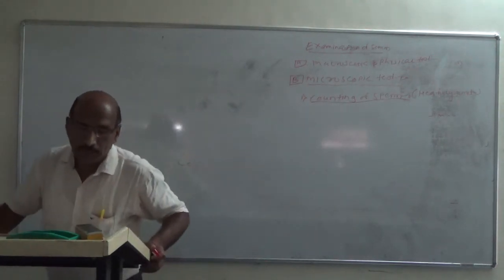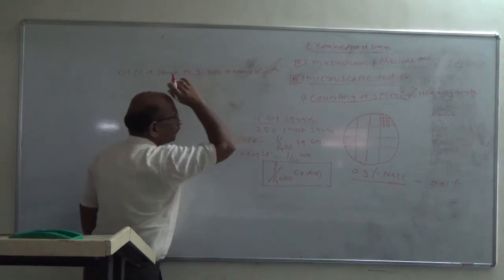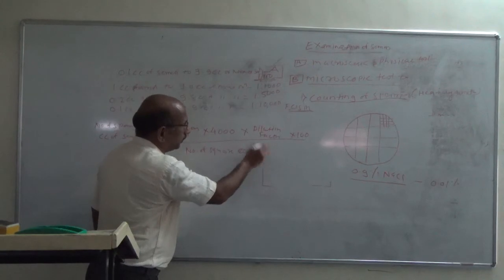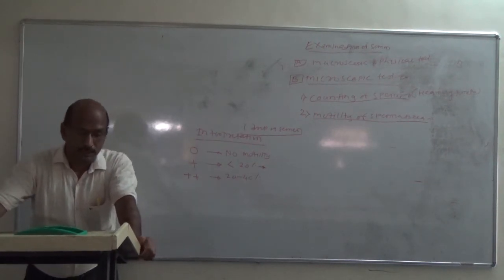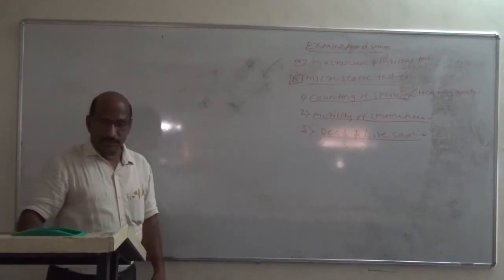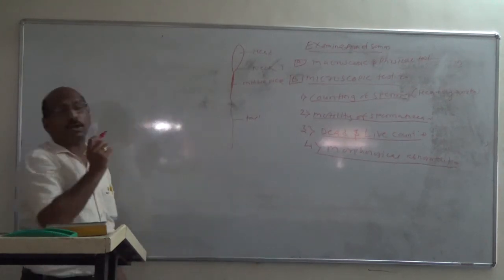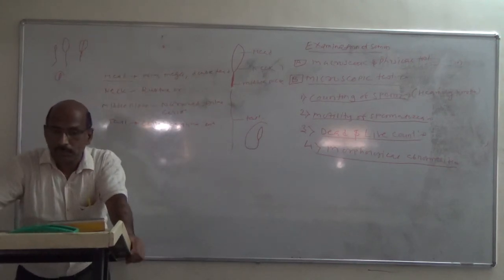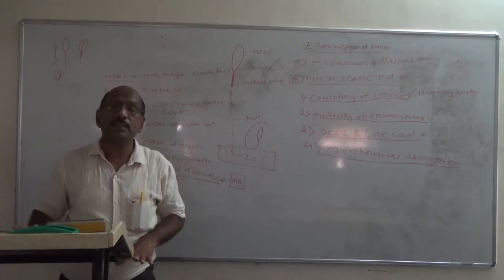Lecture no 6